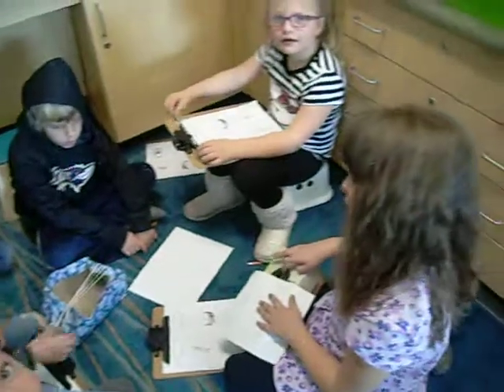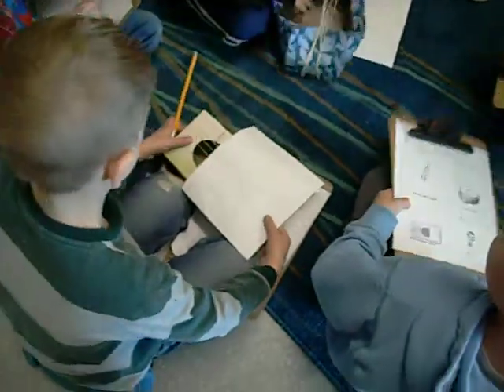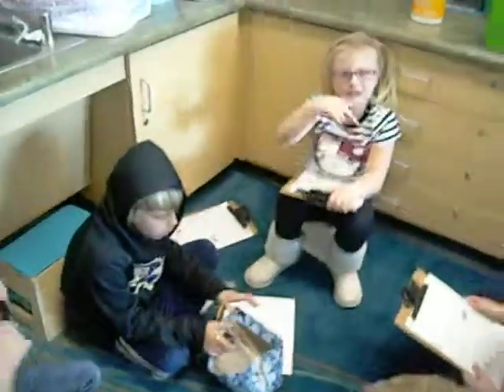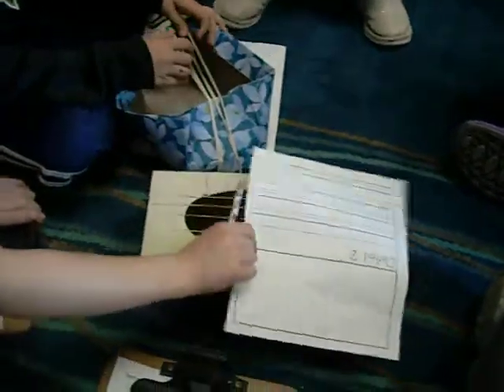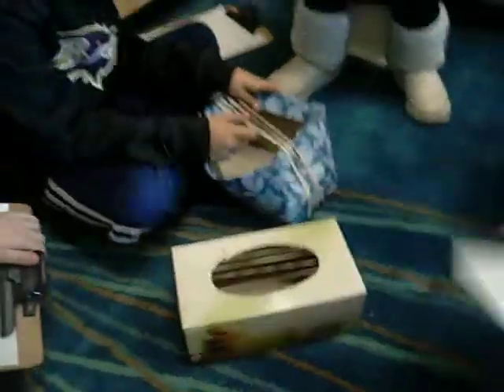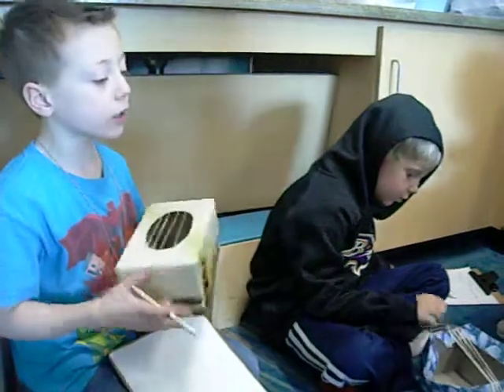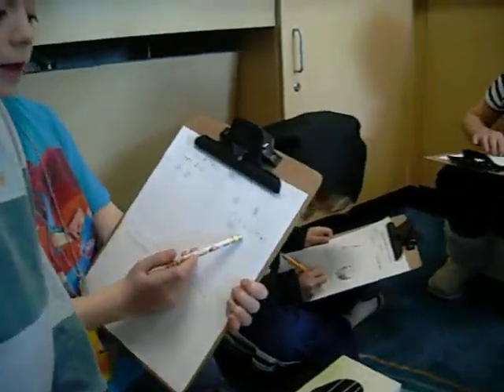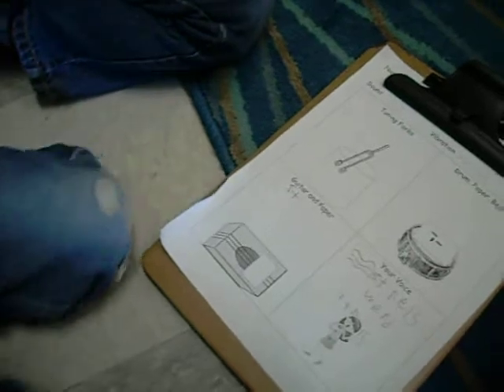The Rubber Band Guitar Station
This lesson is an exploration of the properties of sound in alignment with the NGSS grade one standards.  As I checked in with this group, I noticed that the paper on top of the guitar did not move as I thought it would due to the rubber band vibrations.  We ended up scrapping the paper and just observing the vibrations of the rubber bands.  Note that for next year!  This complete lesson is available within a complete unit at BetterLesson.com, April 2015.